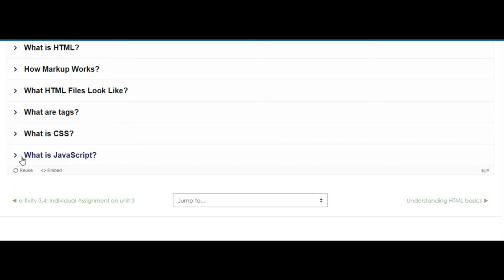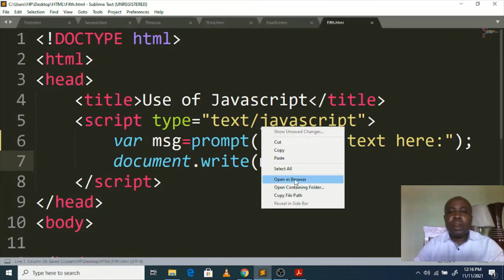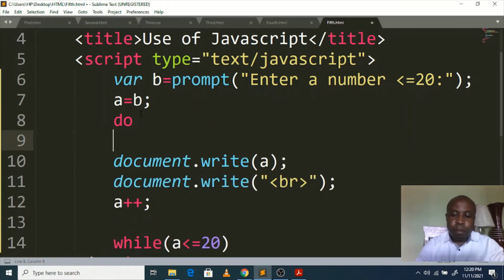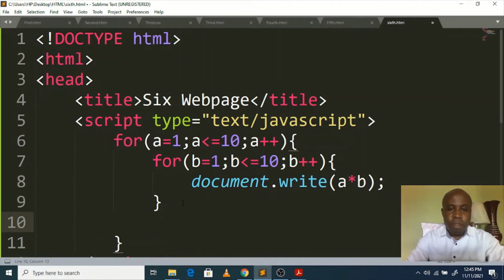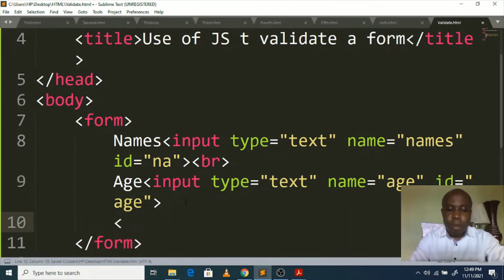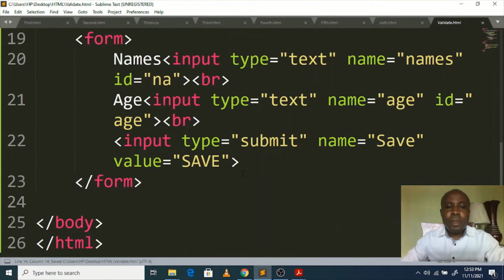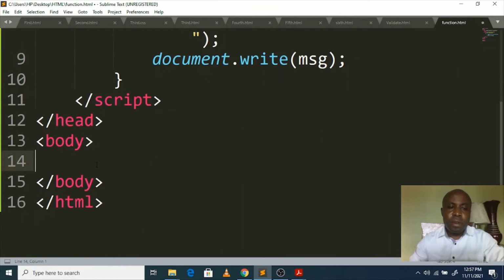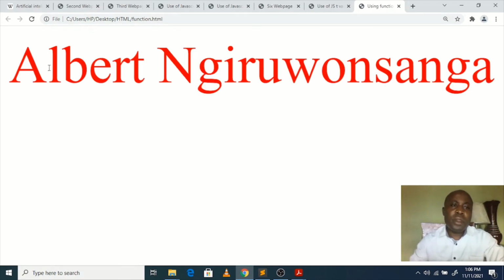Javascript - The basic skills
This video provides insights on use of JavaScript to make HTML webpages dynamics. It also depicts a few steps that you can take to validate your HTML  webpages.